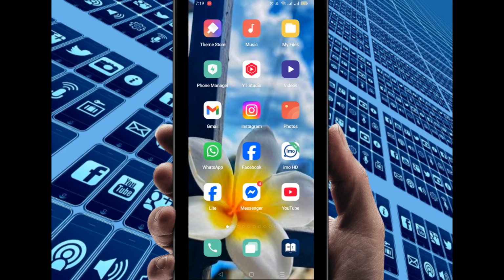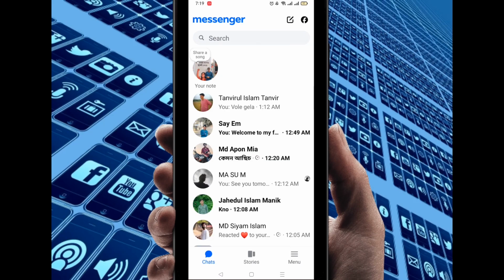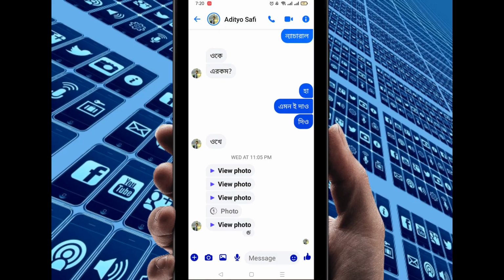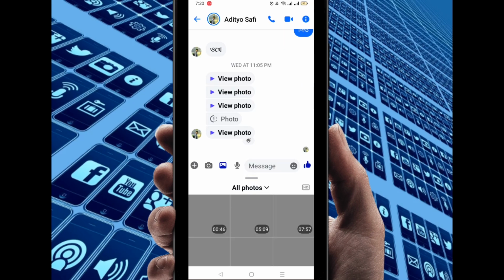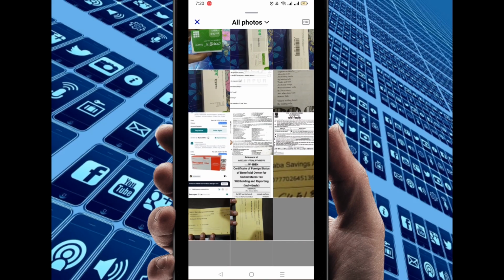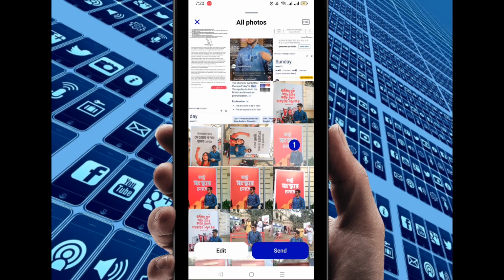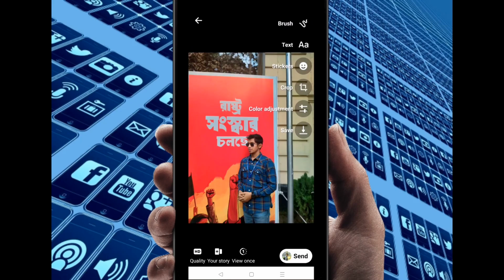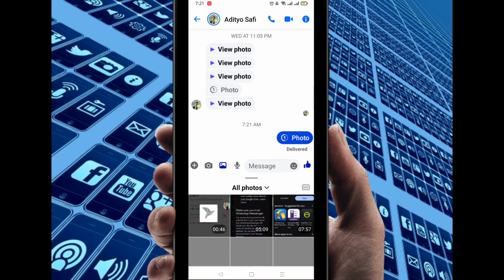How to Send One Time View Pictures on Messenger 2025 || How to Send One Time View Photo on Messenger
How to Send One Time View Pictures on Messenger || How to Send One Time View Photo on Messenger is a tutorial video. you can send one time view photo after watching this video.